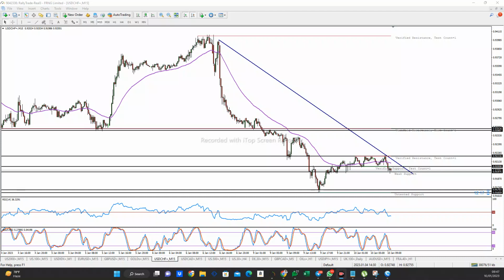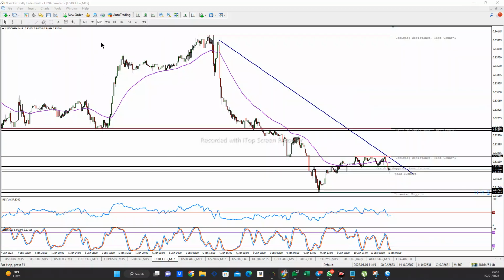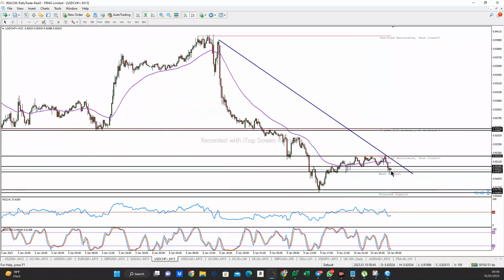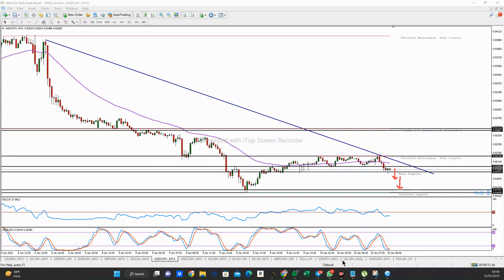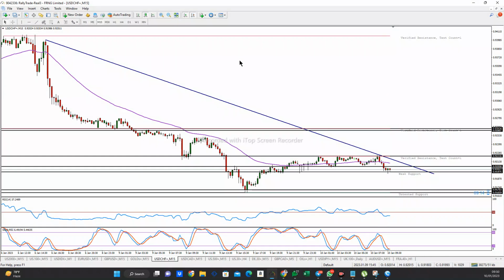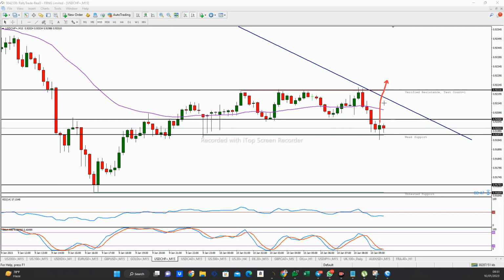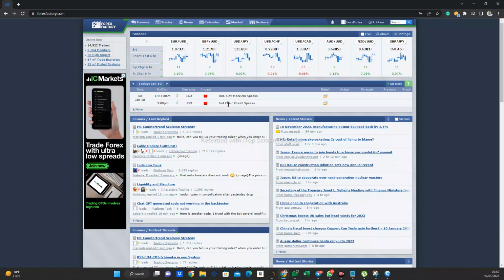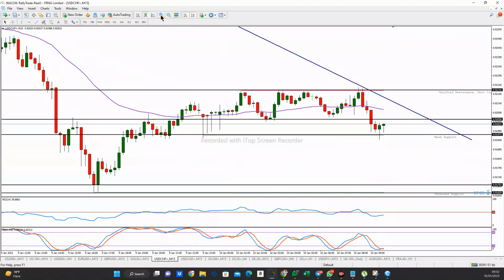USDCHF Video Trade Setup 10th January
A brief breakdown of what to look out for on USDCHF (US Dollar vs Swiss Franc). 10th January, 2023.